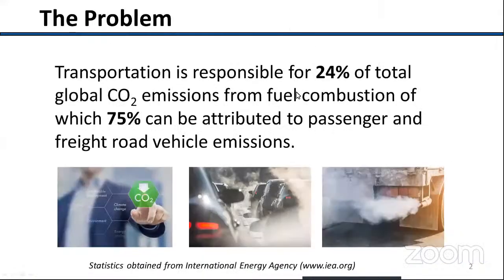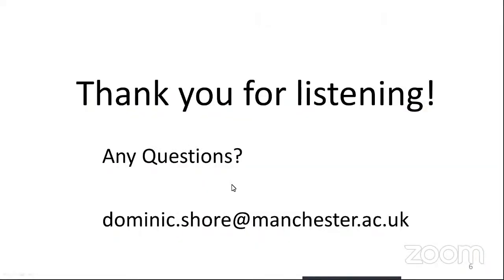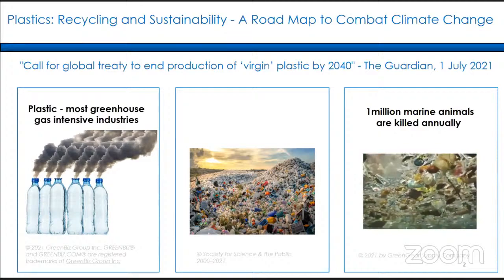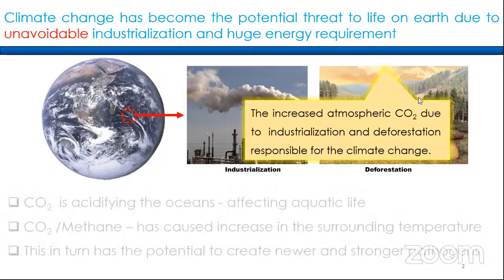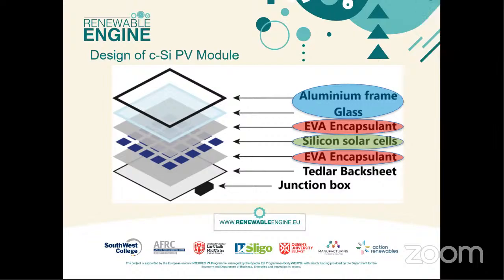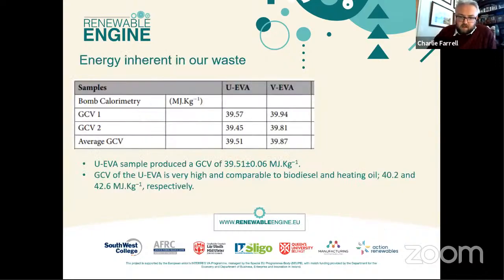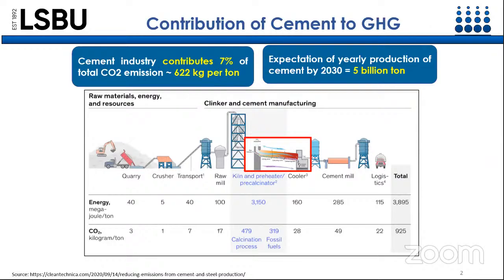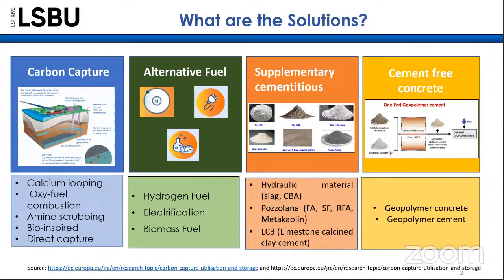Part-2: Online event to highlight opportunities to tackle COP26 challenges.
Online event to highlight opportunities to tackle COP26 issues. Presented by ECRs (Early Career Researchers)
Speakers- Caaisha Warsame (LSBU), Iraj Pariz (LSBU), Ali Tousi (Cranfield University), Sara Hawi (Cranfield University), Nestor Sanchez Arriaga (University of Sheffield), Syed Mehade Hussain (LSBU), Kartikeya Parmar (LSBU), Dominic Shore (The University of Manchester), Jonathan Bean (University of Cambridge), Tasnuva Khaleque (LSBU), Nirmal Kumar (LSBU), Kirthika Subramanian (LSBU)